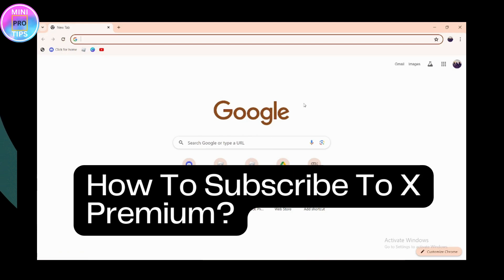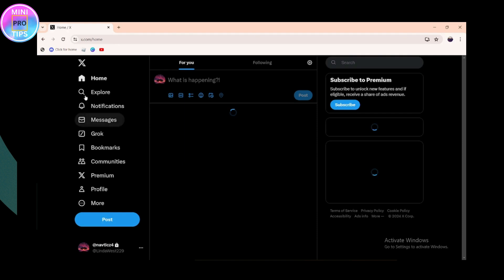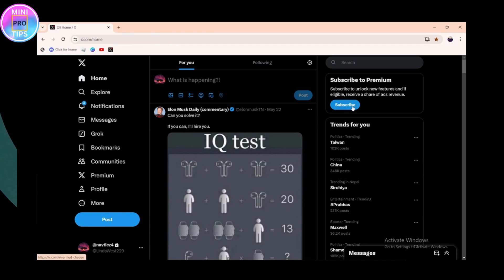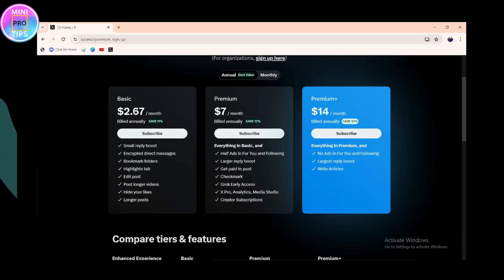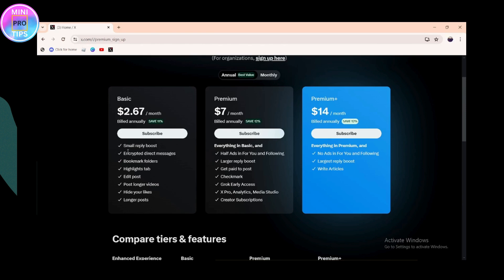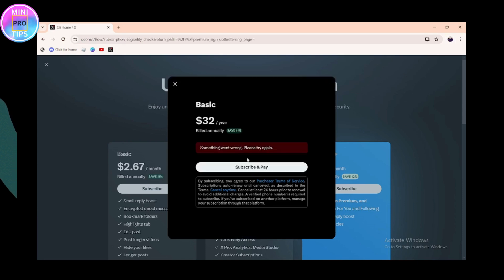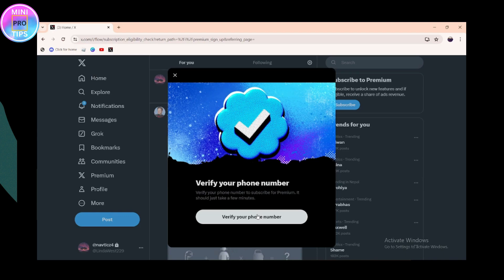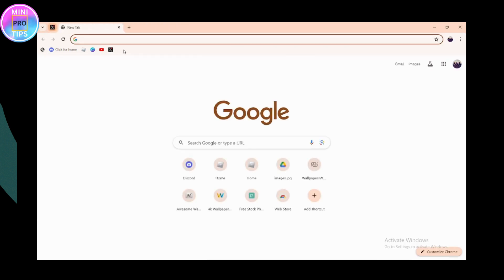How To Subscribe To X Premium | How To Get Verified Badge on X Step By Step Tutorial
We'll walk you through navigating to the subscription page, selecting the desired plan, and completing the subscription process.